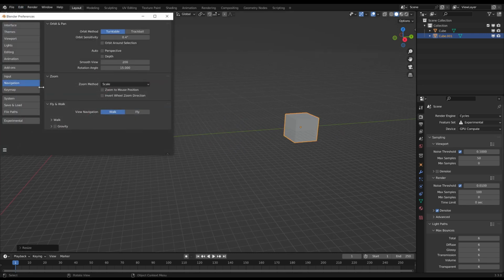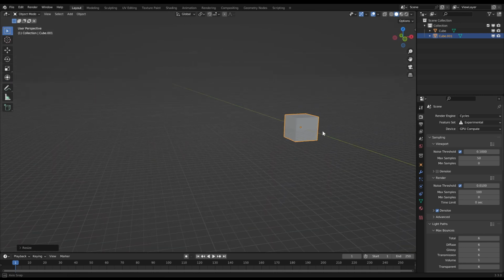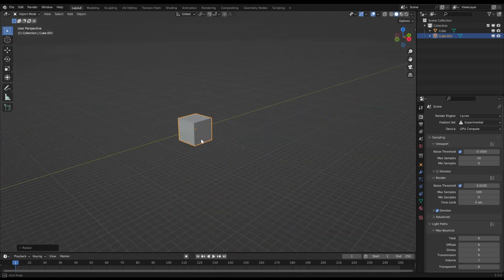Why YOU can't Navigate in Blender Properly